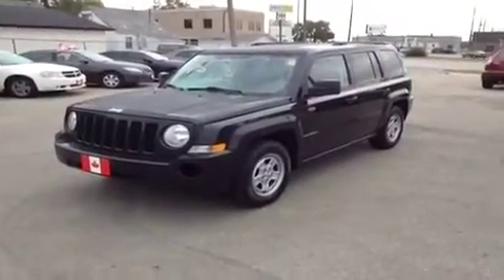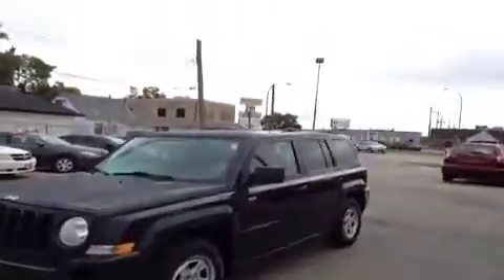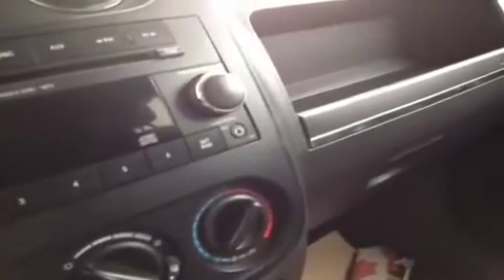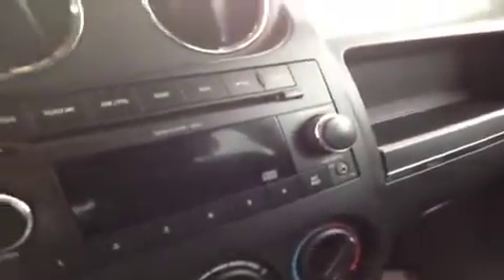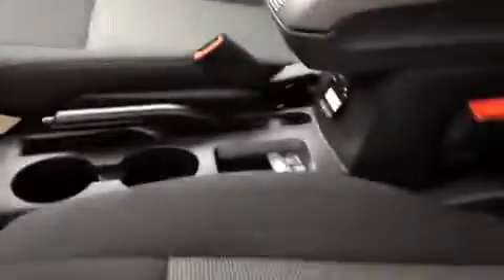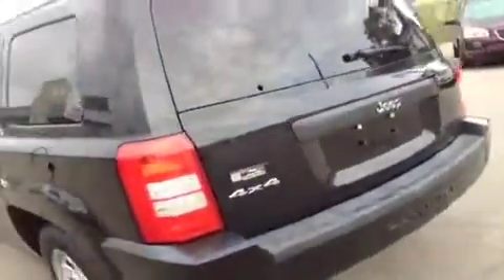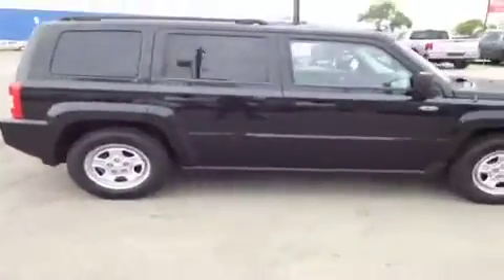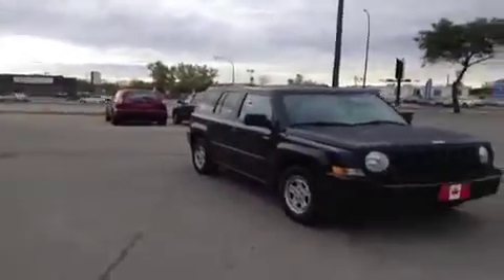2009 Jeep Patriot - Brandon, MB - 4WD Sport Utility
RideTime is the auto dealership of choice for people with less-than-perfect credit. We provide innovative credit solutions, quality vehicles and outstanding customer service. At RideTime, we're committed to creating a positive experience for customers, even under the toughest circumstances.

Whether you want a new or a used car or simply need credit for the same; ask us and we'll get it for you! Our Goal being to simplify the entire buying / selling process for our customers, we offer the best car loans in the industry, with attractive rates and affordable premiums so that you don't have to wait long for your car.

This is a 2009 Jeep Patriot 4WD 4dr North 4 Door Sport Utility Four Wheel Drive with CVT Transmission transmission Black[Brilliant Black Crystal] color and Dark Slate Gray/Light Pebble Beige interior color.